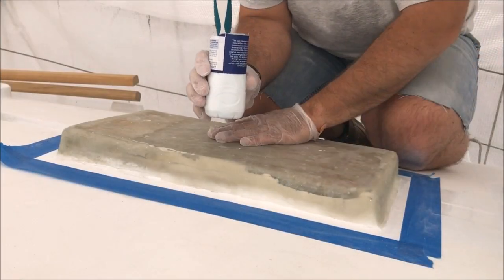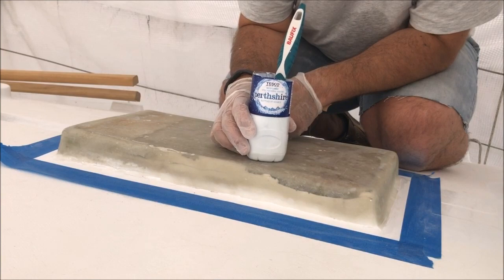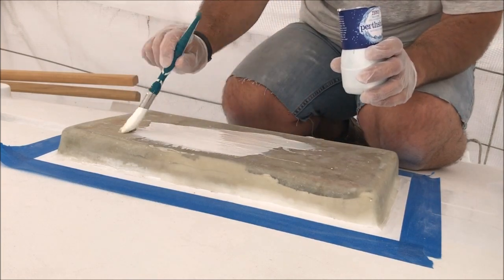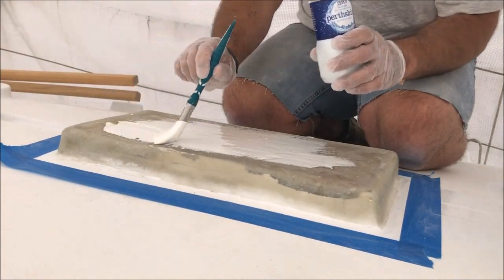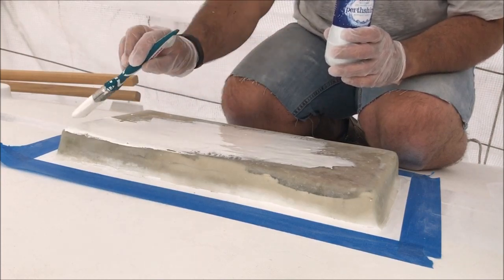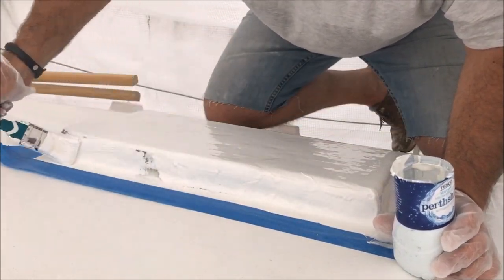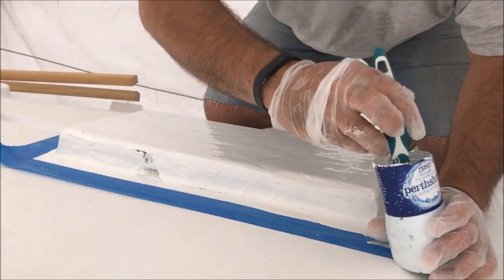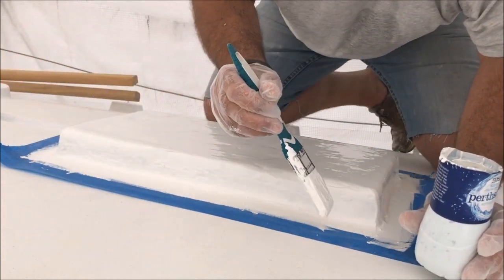DIY Boat Restoration: Applying gelcoat by brush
A short video on applying flowcoat (Gelcoat) by brush